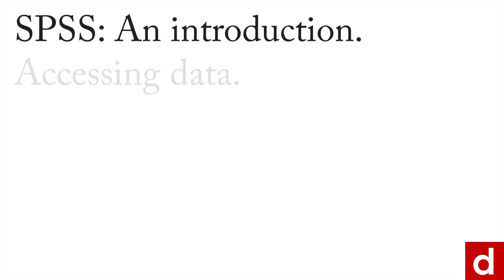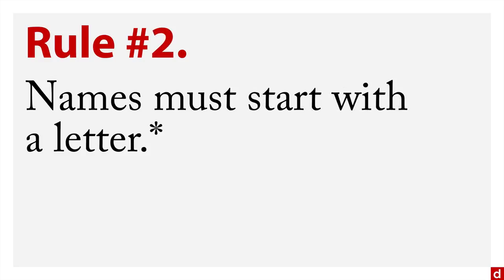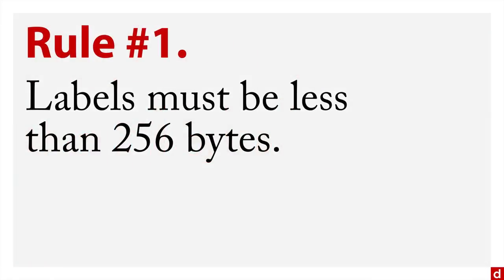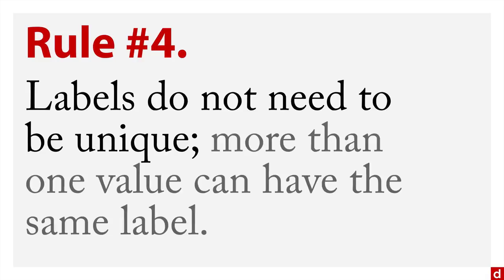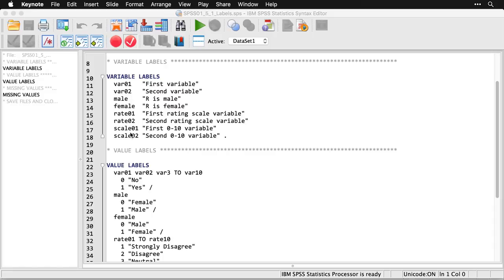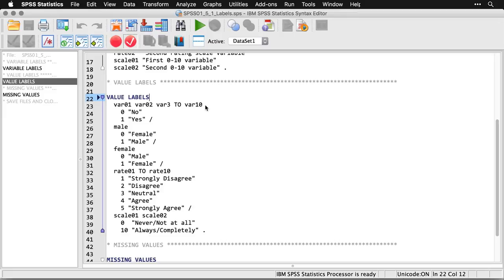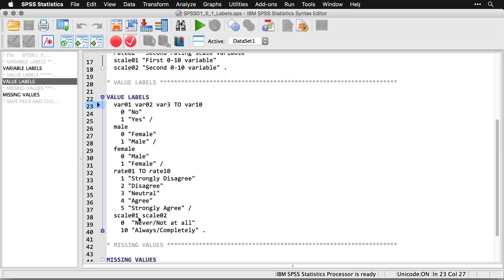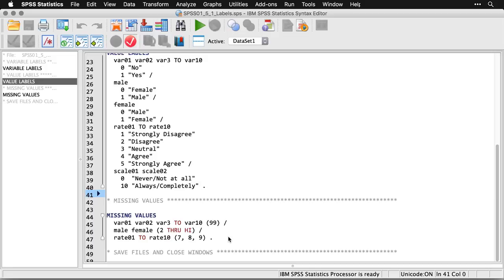Labels & Definitions - SPSS: An Introduction - 5.1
SPSS gives you the opportunity to provide rich metadata for your data sets, including labels for variables and values. For more on this topic – and all of data science!